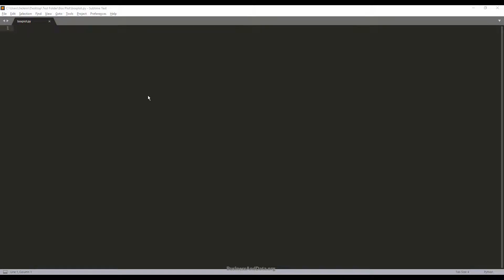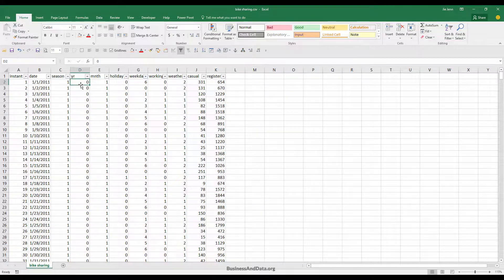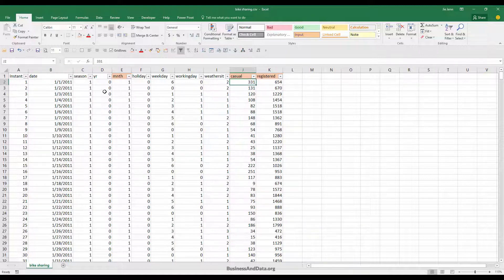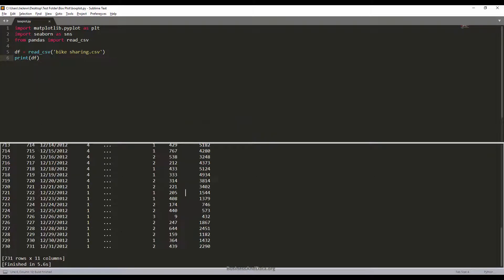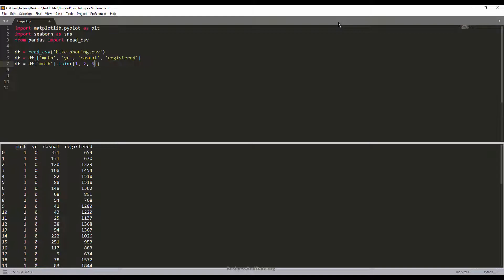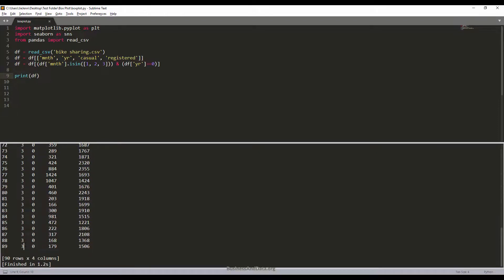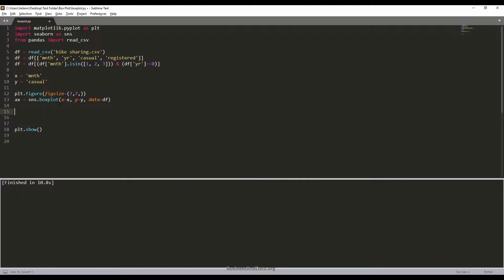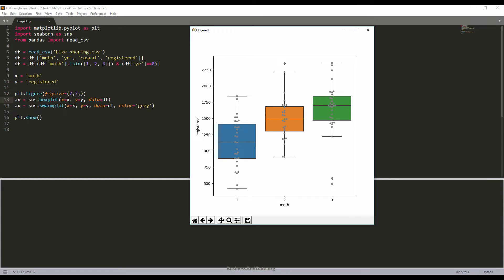Box Plot Chart Example | Python Data Visualization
The Box Plot chart (also called Whiskey plot) gives a great visual representation of the five number summary of statistical description. In this quick tutorial video I will walk through how to create a simple
Box Plot Chart in Python.